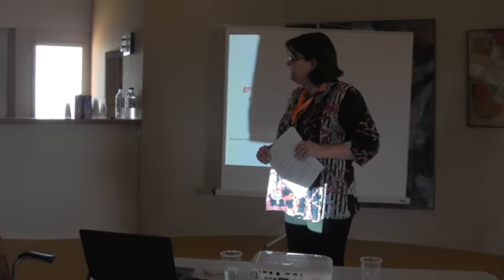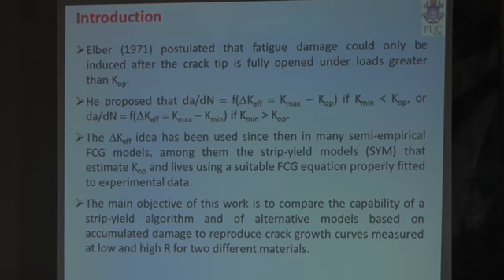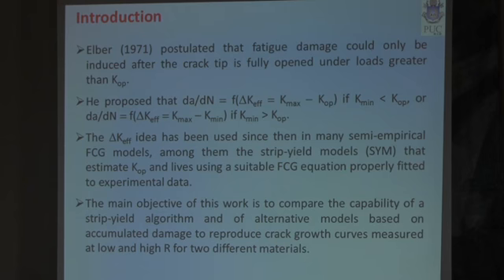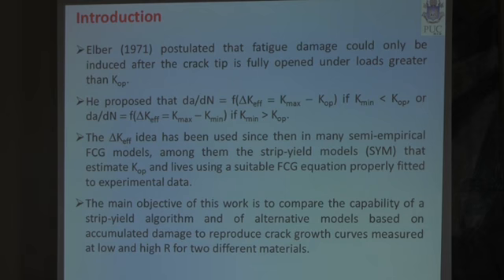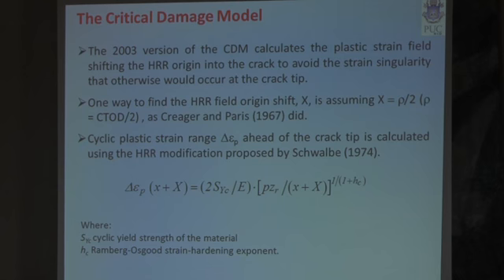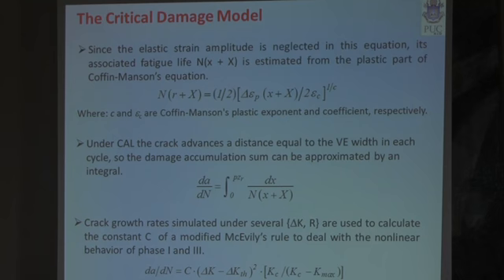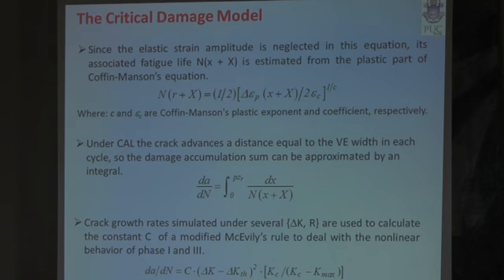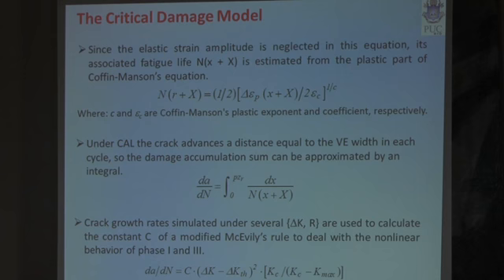A model to quantify fatigue crack growth by cyclic damage accumulation calculated by strip yield pro